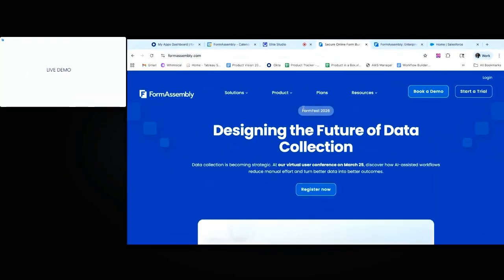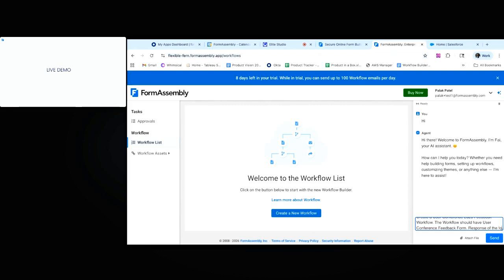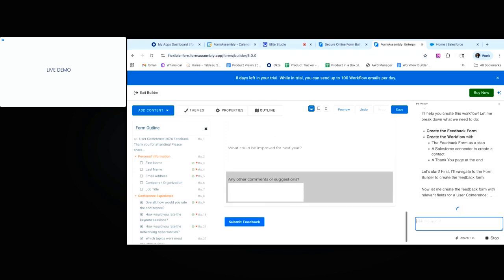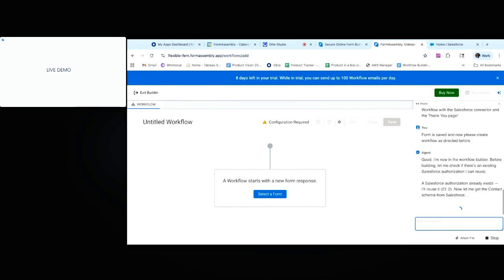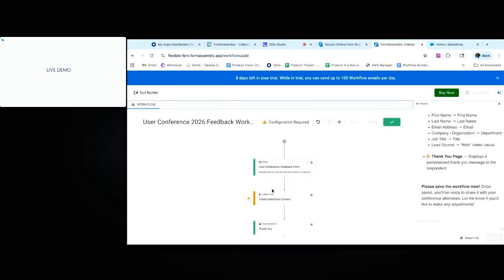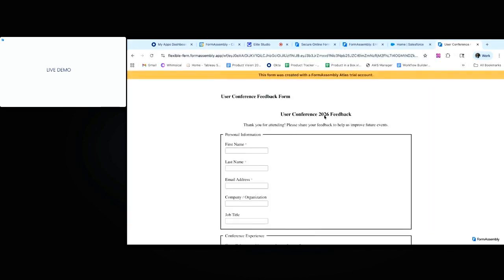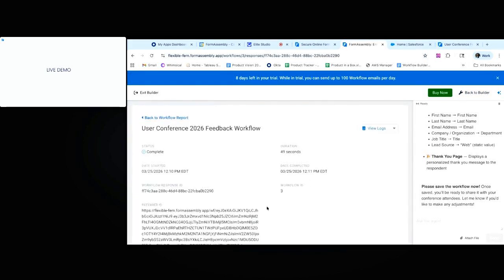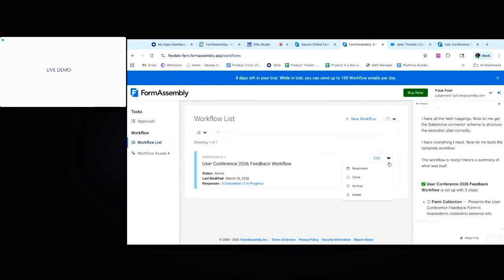Demo Getting the Most From Your FormAssembly Trial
This FormFest session demo highlights a live product demonstration showcasing FormAssembly's Atlas platform and its AI assistant, Fai.